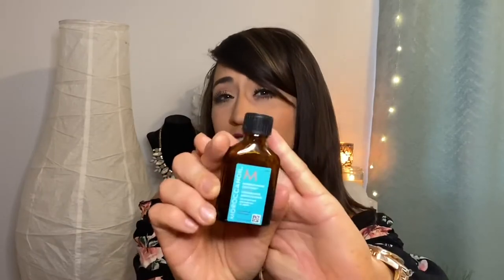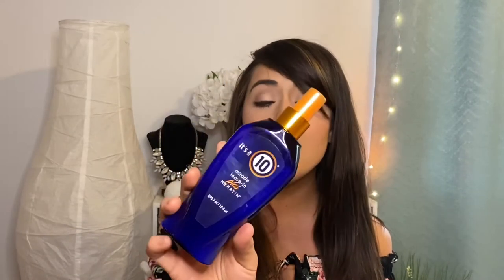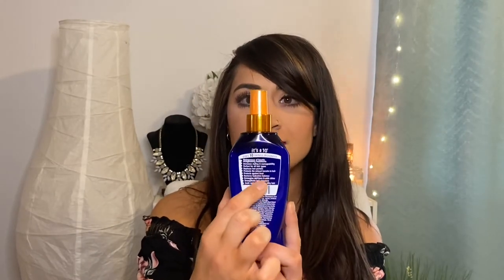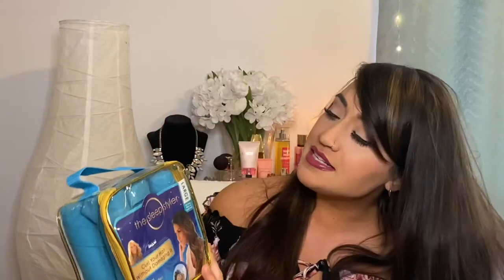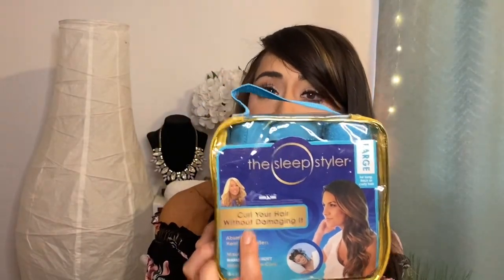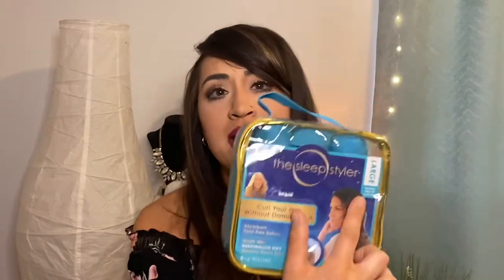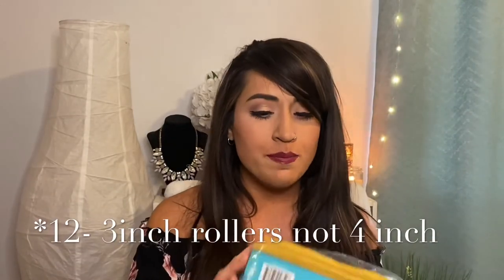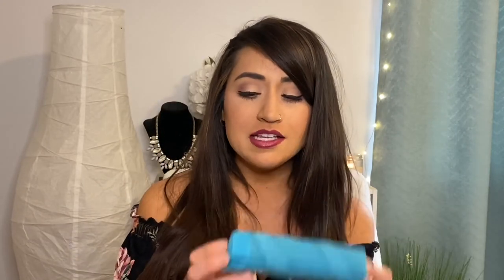HAIRDRESSER’S TOP 8 HAIR CARE PRODUCTS!!!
AHHH!! You guys it is so surreal to be back!
As a Hair Stylist who has tested a ton of products over the years from many brands, this is the perfect video for me to share my top hair care product recommendations and these products are definitely worth giving a try. Please let me know if you enjoyed this video and if you'd be interested in a part 2! 🥰

PRODUCTS MENTIONED:
Rolencos Shampoo Scalp Massager
Moroccan Oil
It's a 10 Keratin Spray
Sleep Styler
L'Oreal Magic Root Spray
Wide Tooth Comb
Bed Head Shine Spray

Get $10 by using this link, and save money by shopping anywhere online!